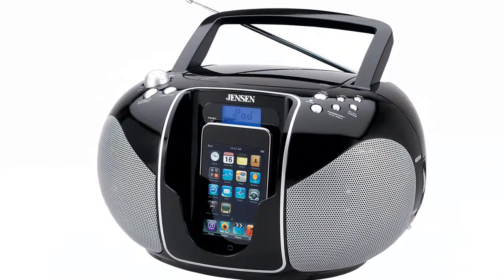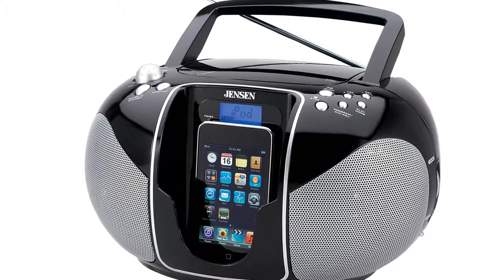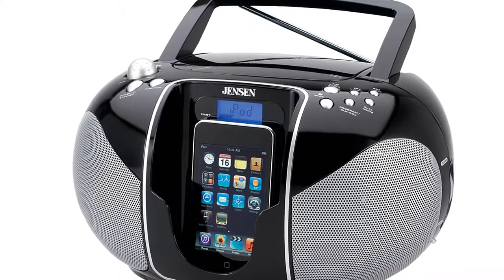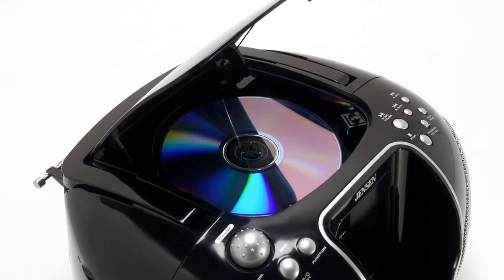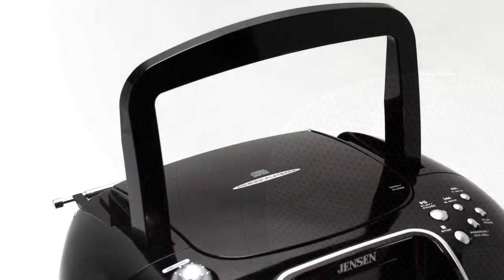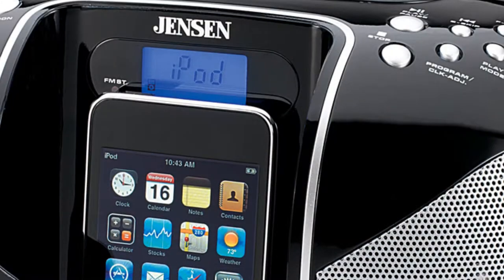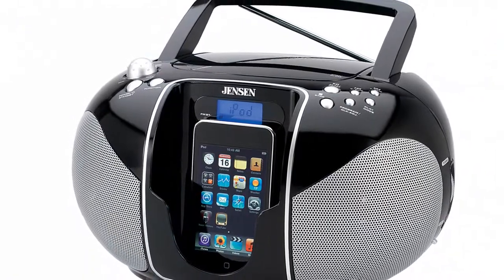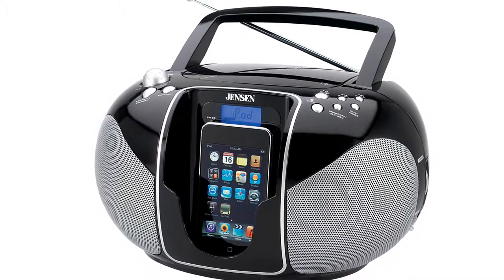Jensen Portable Docking CD Music System JiSS-115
Take your music anywhere with the Jensen JiSS-115 portable docking CD music system!  This audio system is the perfect companion for outdoor excursions, trips to the beach, or for listening throughout the home.